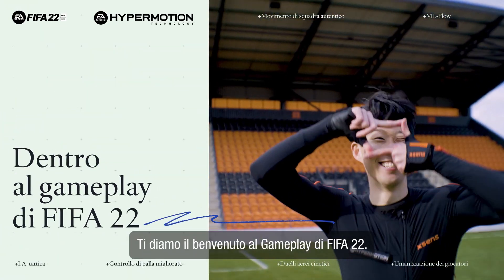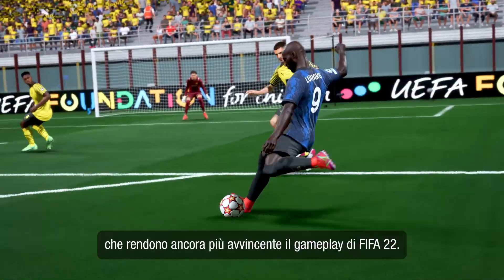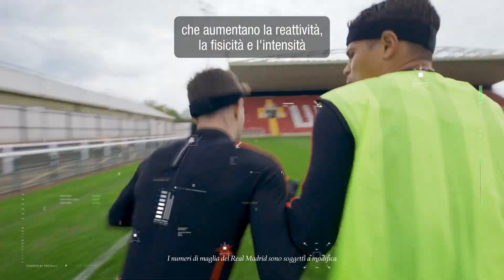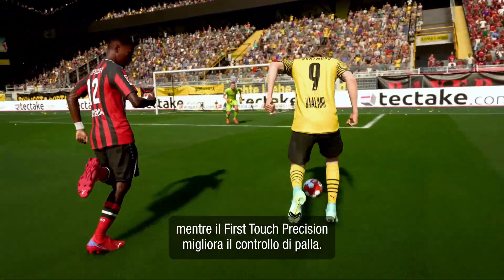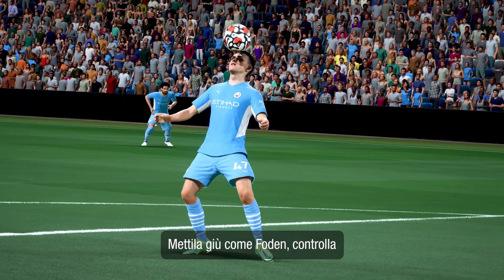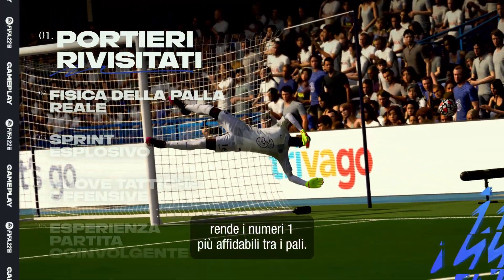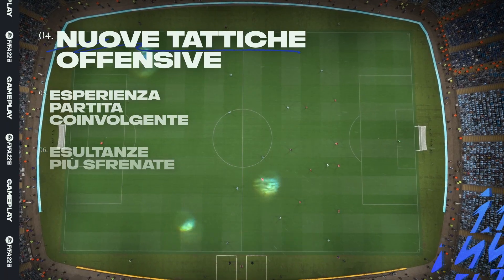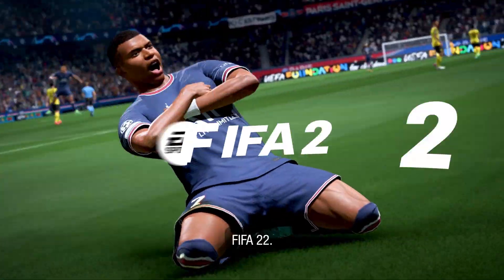FIFA 22 | Trailer di gioco ufficiale | PS5, PS4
🎮 Trailer di gameplay 👇
Guarda come stiamo elevando l'esperienza sul campo in FIFA22